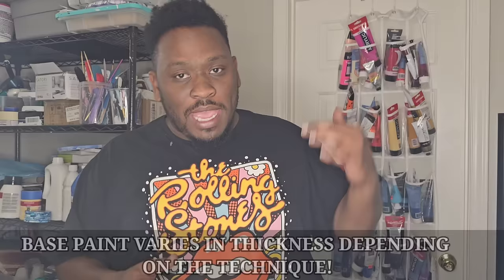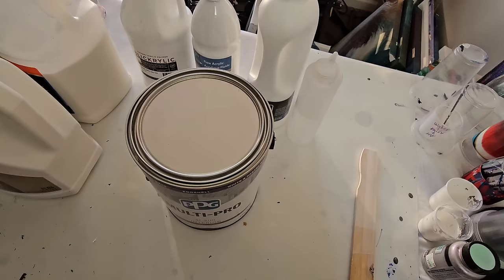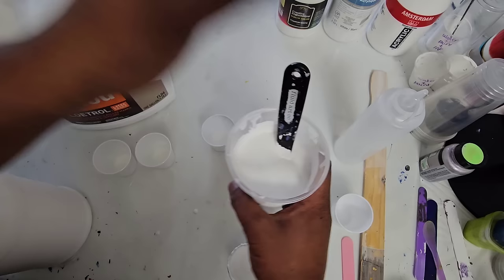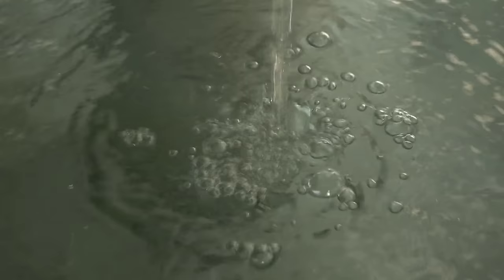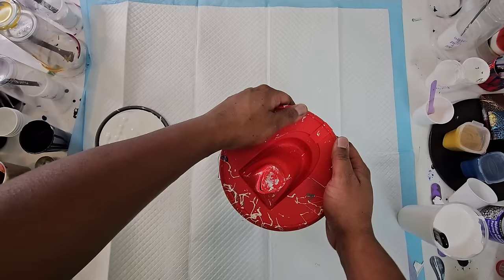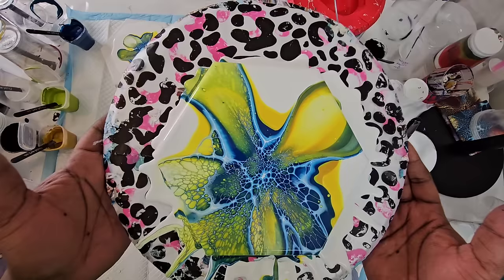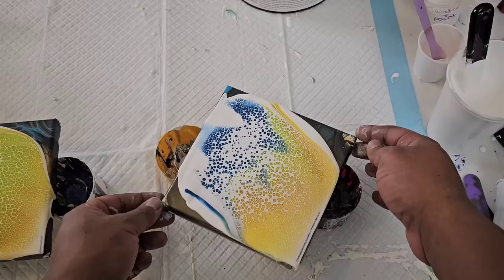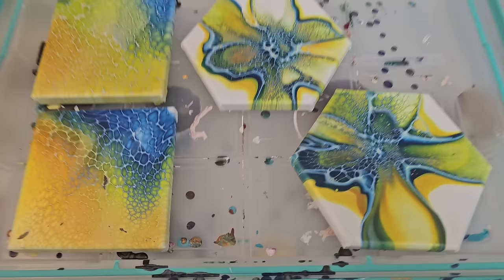Debunking MYTHS 🤨 Make Your Own Pillow Paint!! DRIP TEST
What is pillow paint?
Is pillow paint even necessary?
Can I make my own pillow paint?

This acrylic pouring tutorial takes you along the journey of making your own pillow paint and understanding paint terminology and why it is so confusing! The recipe used in this video is:
2 PARTS American Floetrol + 1 PART Elmer's Glue + 1 PART Student Grade Paint + 1/2 Part Tube Paint (higher quality paint) + UP TO 1 PART Water (this will vary person to person). In this video I could have added way more water due to the paint sitting for a day or two between me actually using it.
Time Stamps:
0:00 Pillow Paint and House Paint Comparison
0:45 Pillow Paints you can buy
1:15 Do I need pillow paint?
2:10 Difference between pillow paint and house paint
3:00 Base paint for acrylic pouring
4:48 Opening PPG Multi Pro House Paint
7:00 Pillow Paint Consistency
7:50 How to Create your own pillow RECIPE
17:15 Drip test
19:32 Pillow Paint Consistency
19:56 Pouring Spout
21:00 Pouring Medium Recipe
22:00 Comparison of Paints and Shelee Bloom
28:10 Swipe Technique
33:50 Tips and Dried Results

This tutorial episode is apart of impromptu, mini series of experiments comparing different products such as pouring mediums, or brands of paint. The response to this series has been BONKERS!